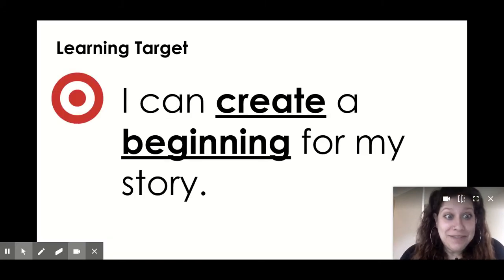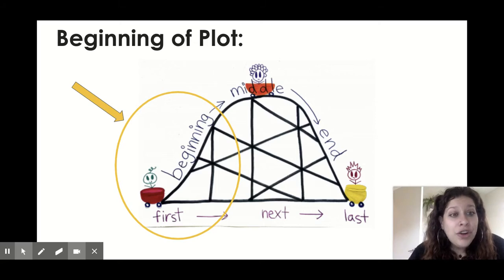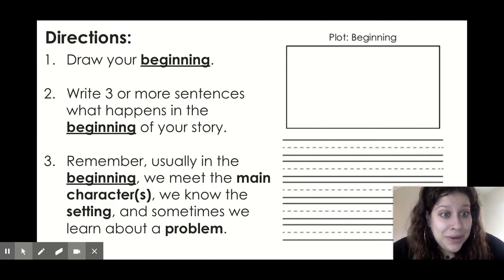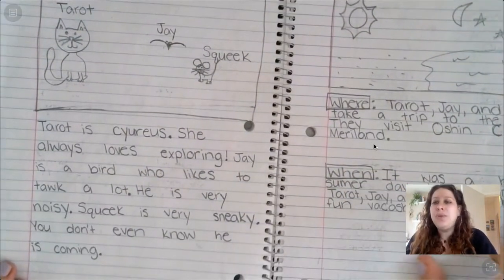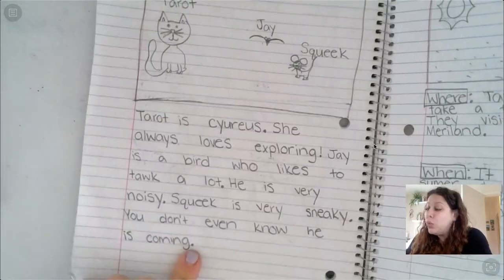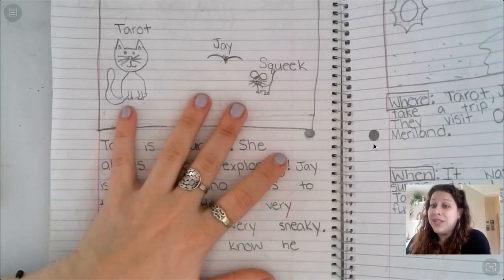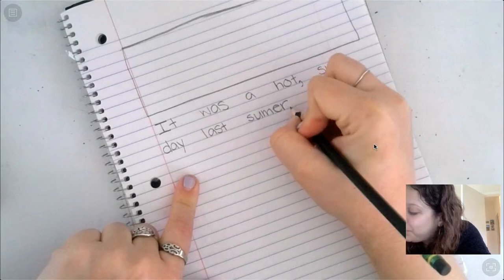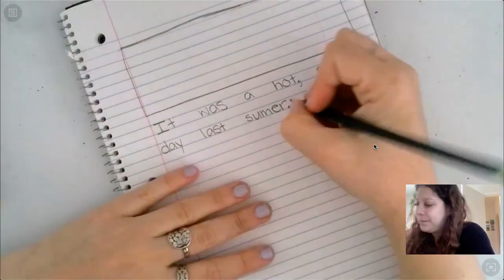Writing Literacy - March 24-25